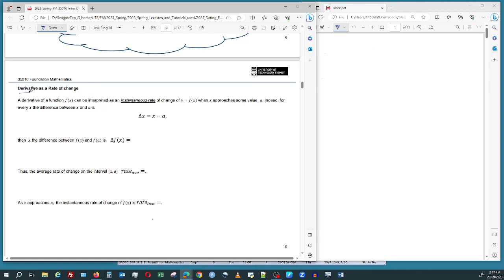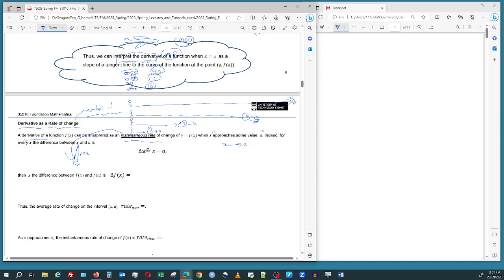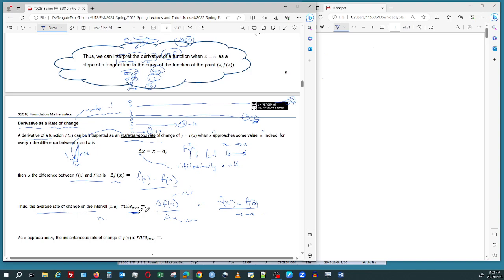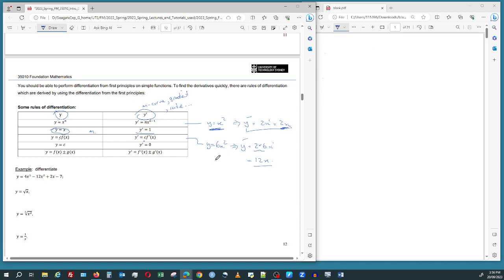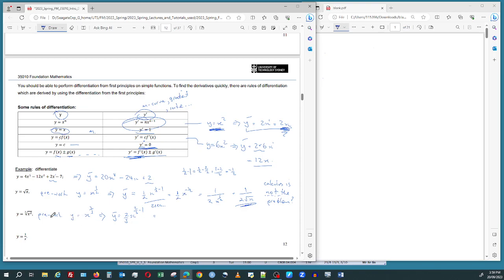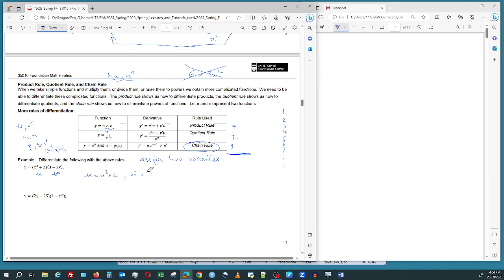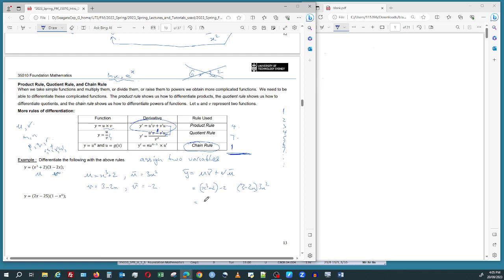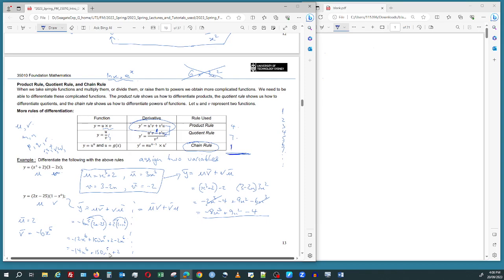2023 Spring FM 35010 Intro Differentiation Wrk1 annotation all part 2